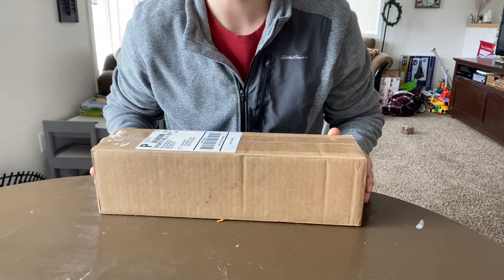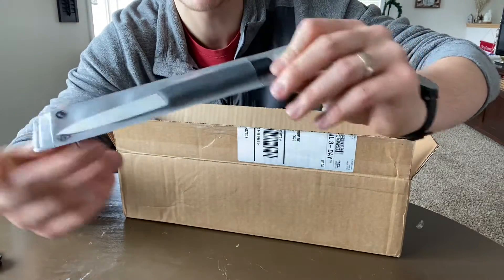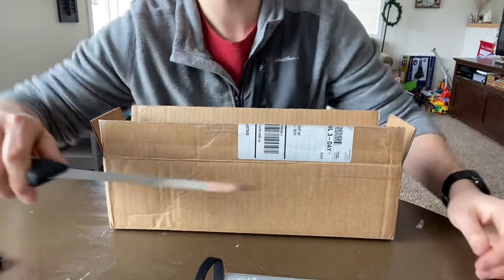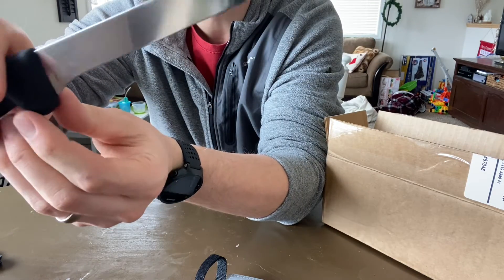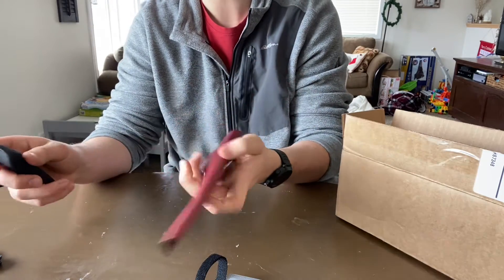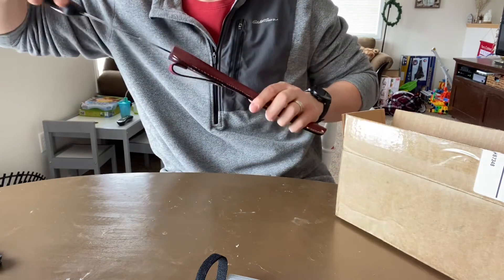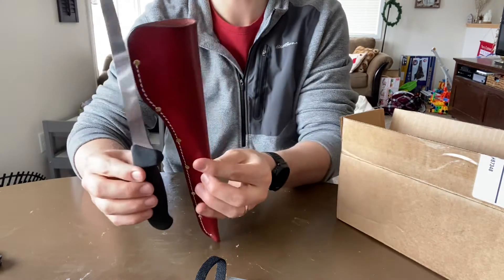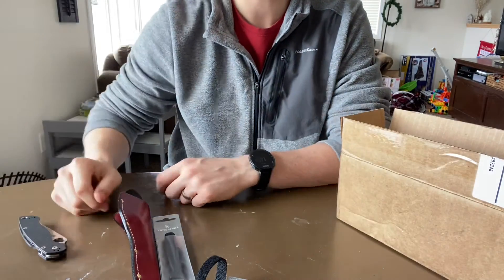Unboxing Victorinox 8” Fillet Knife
Unboxing a victorinox fibrox 8” flexible fillet knife with sheath.

Measurements.
Blade length: 8”
Blade thickness at heel: 0.065”
Blade thickness at tip:0.022”
Thickness behind the edge: 0.008”
Edge angle: 15dps
Weight: 3.1oz

Steel: X50Cr15MoV
Hardness: ~55HRc